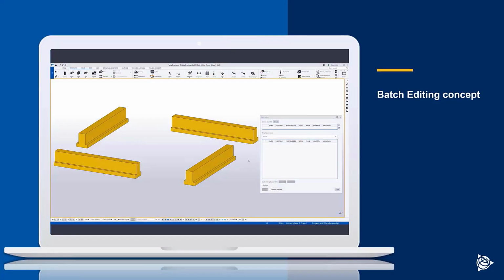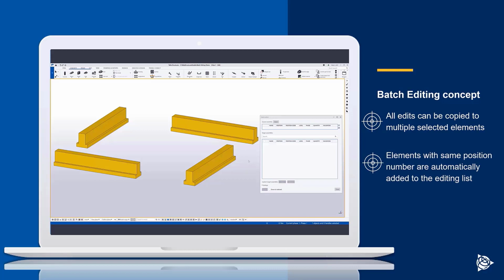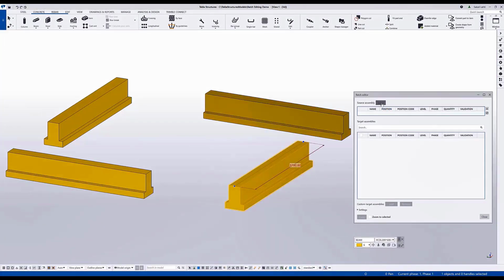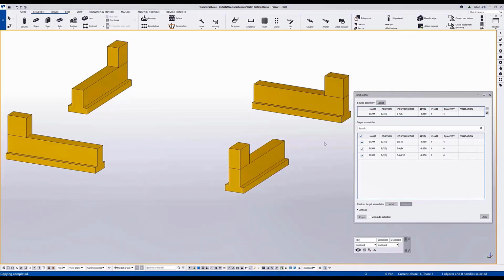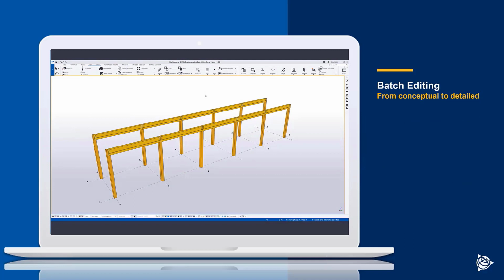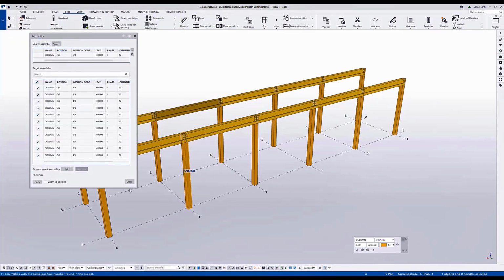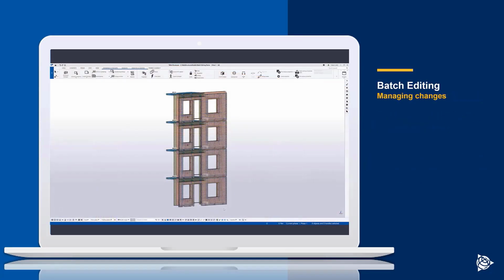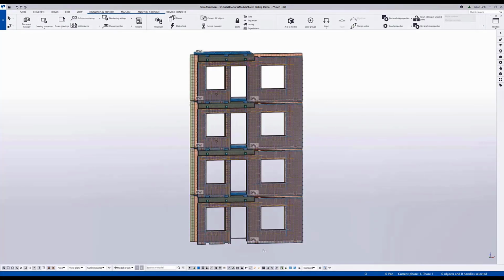Easier Editing of Identical Assemblies and Cast Units with Batch Editing - Tekla Structures 2021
Save time and reduce repetitive rework with the new Batch editing functionality in Tekla Structures 2021. Great for project changes that come late in the design, utilizing this feature means you won’t be spending tedious time making multiple updates to identical assemblies or cast units within the same number series. You can now copy modifications to identical or similar assemblies in just one click.